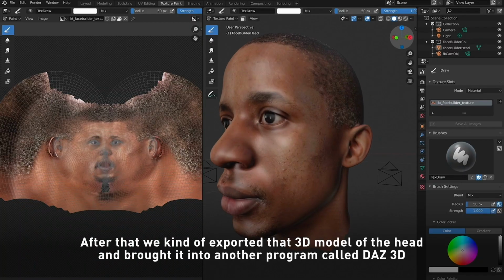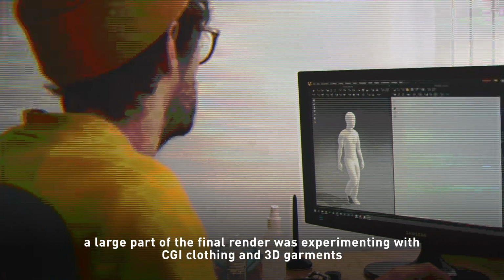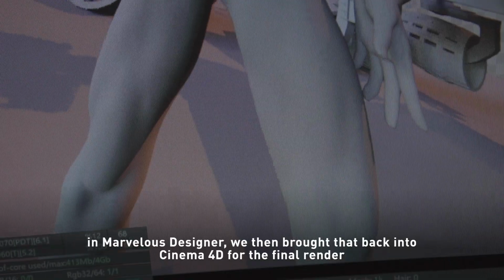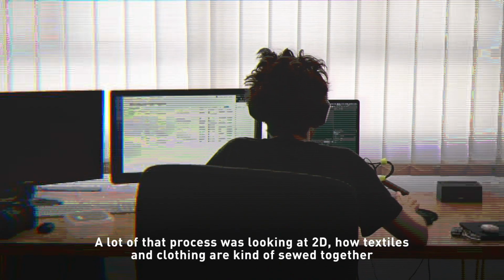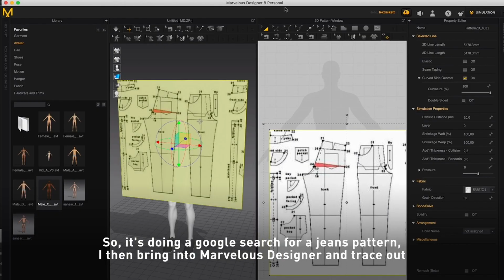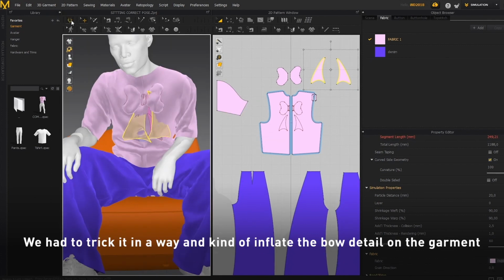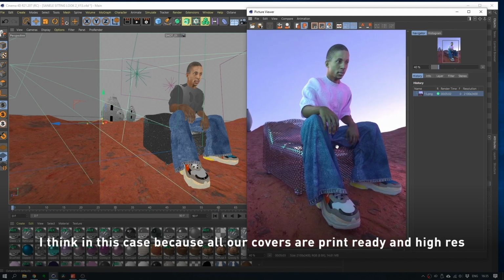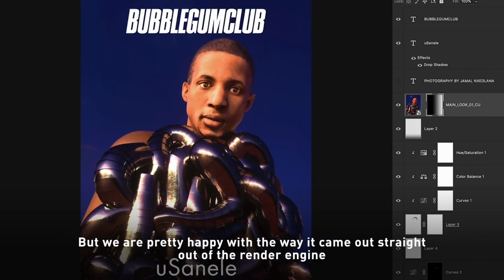adidas | Creator U Class featuring Bubble Gum Club Magazine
Creator U Class by Bubble Gum Club Magazine. Ever wondered how a magazine creates a cover during a global pandemic in the midst of lockdown? In today’s Creator U Class, @jamalaun & @lextrickett from @bubblegumclubbb take us through the creation process for this month’s completely CGI cover with @u_sanele